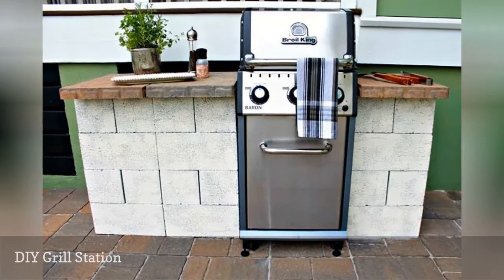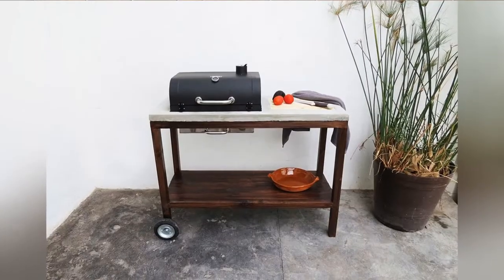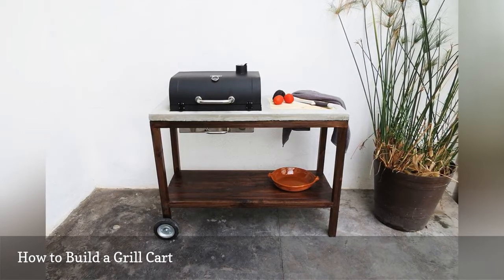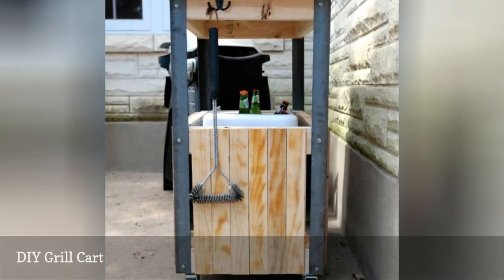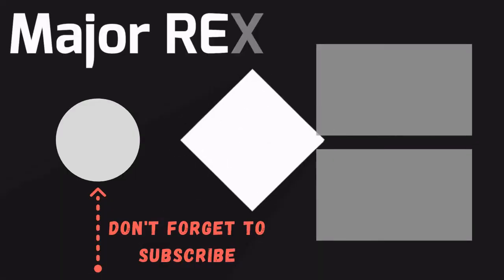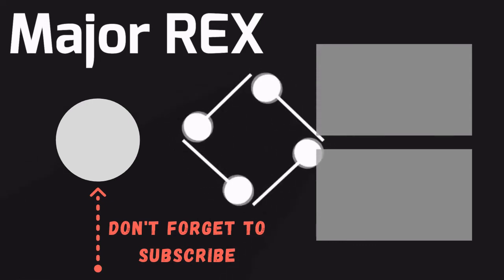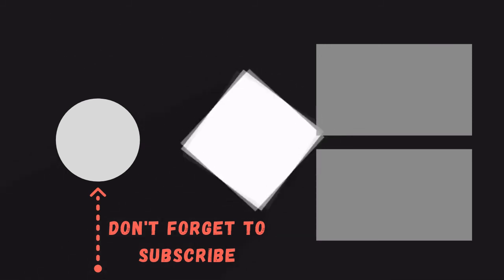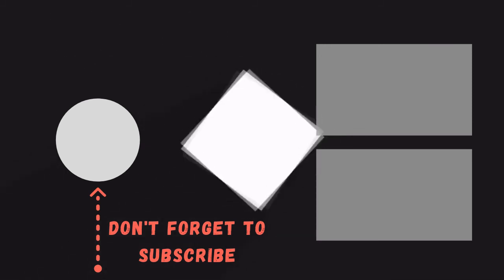12 Diy Bbq Island Plans 🛋️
These DIY BBQ island plans will give you that extra counter space you need when cooking outside as well as a place to store all your grilling tools.
0:00 - Intro
0:00:12 -  Rolling Outdoor Island
0:00:21 -  Stone Grill Station
0:00:30 -  BBQ Grill Cart
0:00:39 -  Patio Cart from an Old BBQ
0:00:48 -  Outdoor Grill Cart
0:00:57 -  Grill Station Tutorial
0:01:06 -  Big Green Egg Table Plan
0:01:15 -  DIY Grill Station
0:01:24 -  How to Build a Grill Cart
0:01:33 -  Weber Grill BBQ Station
0:01:42 -  DIY Grill Cart
0:01:51 -  Weber Grill Cart BBQ Station